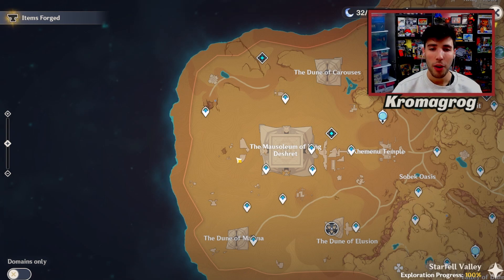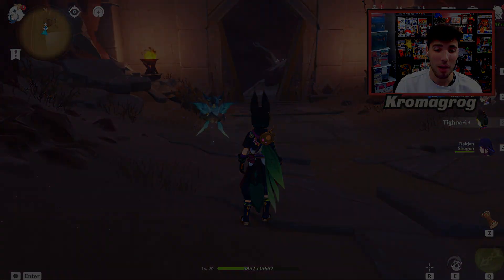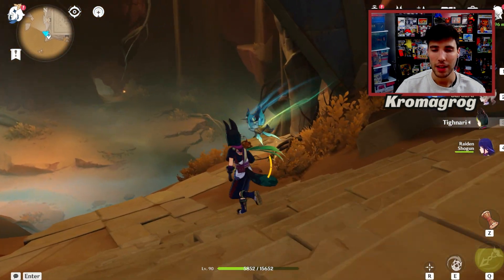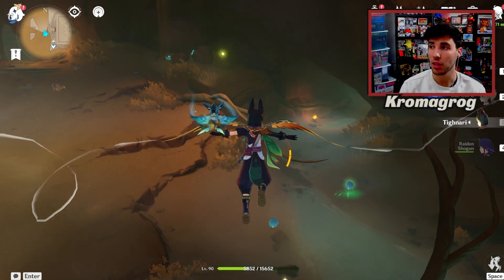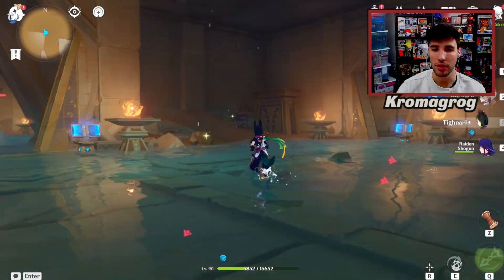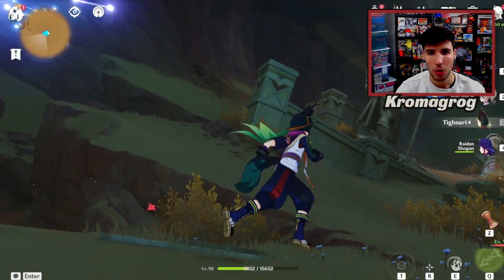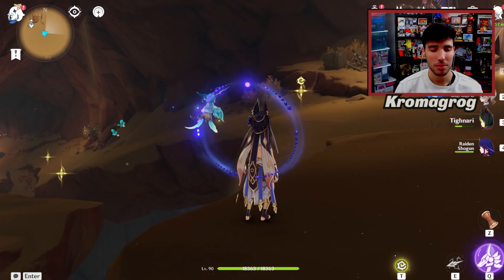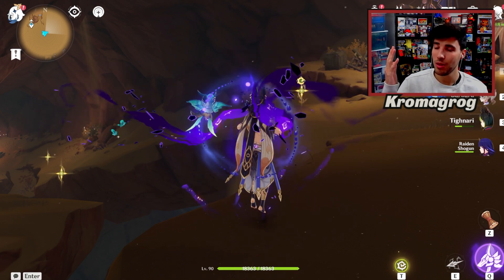I Opened This Sumeru Desert Locked Door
After 100% all of sumeru and exploring for hours on stream I finally found out how to open this door.

If you want to come and hang on stream with me and chat click the link to come and hang out.